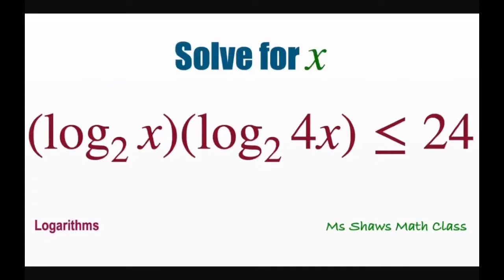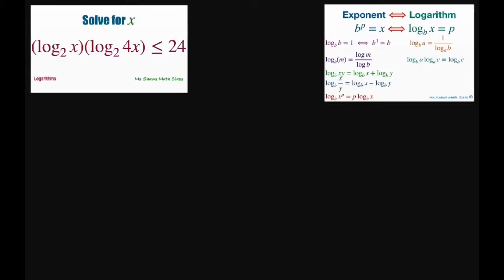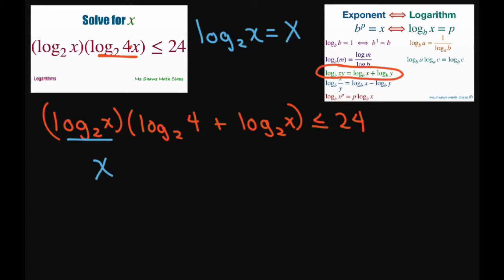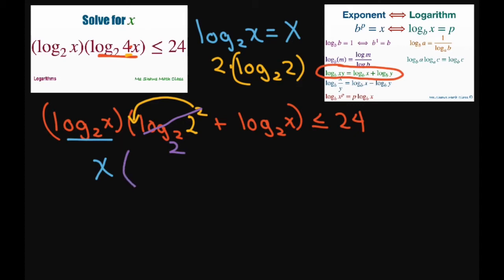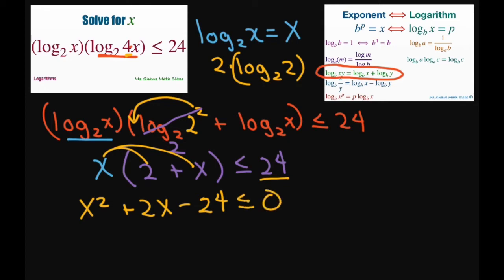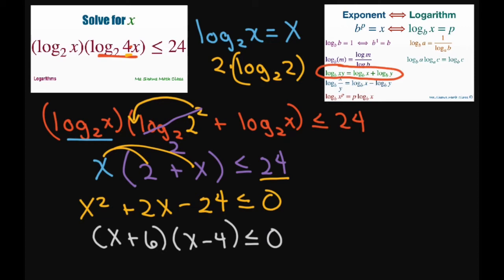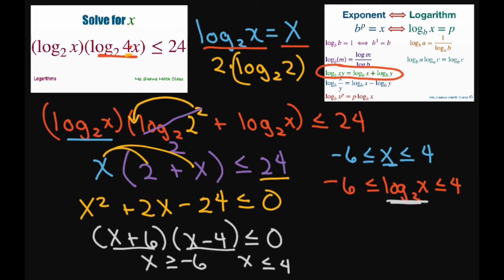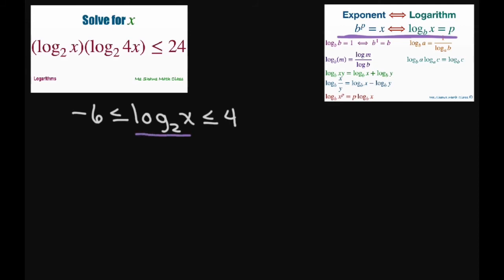Solve for x, (log_2 x)(log_2 4x) less than equal to 24. Logarithms